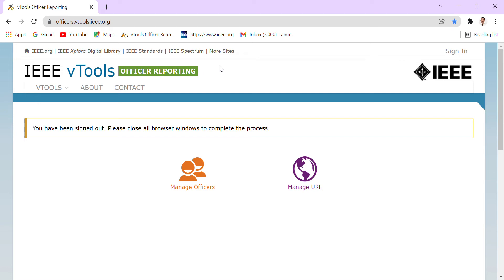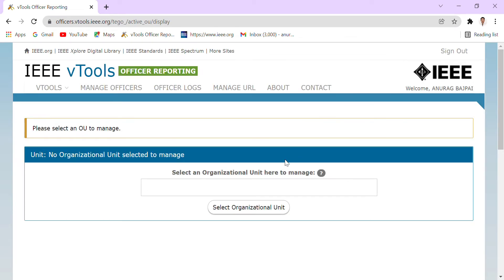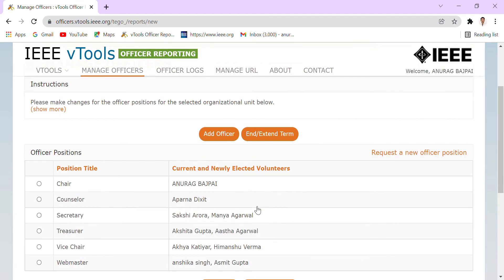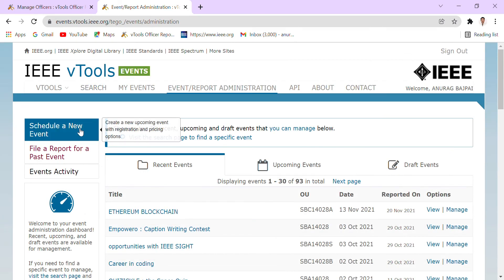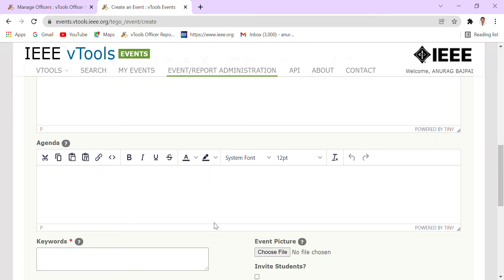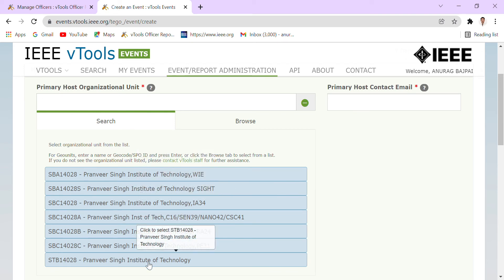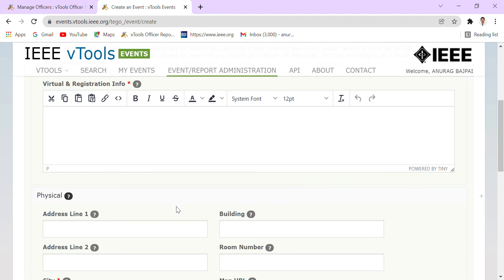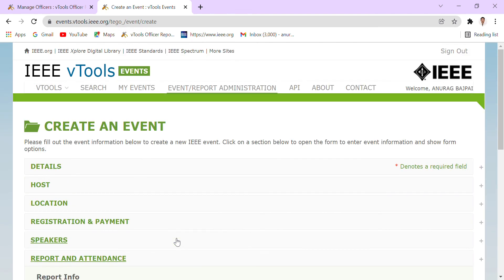How to upload Events at V-tools.